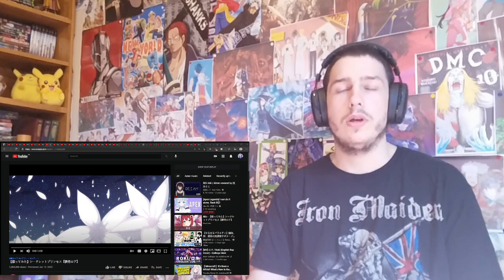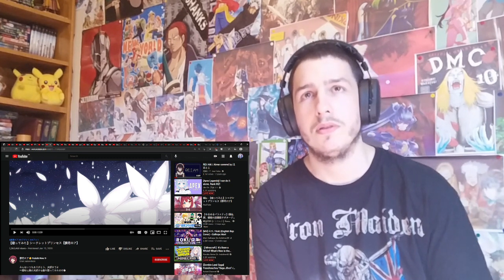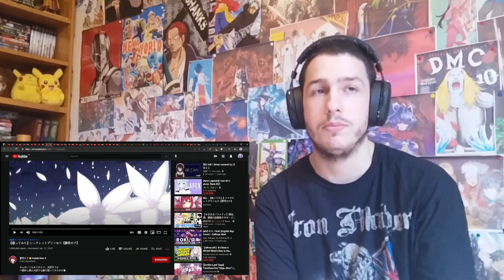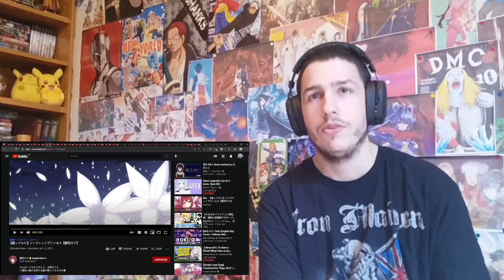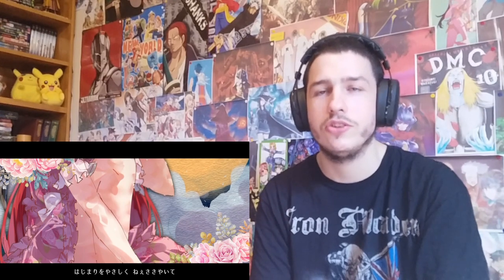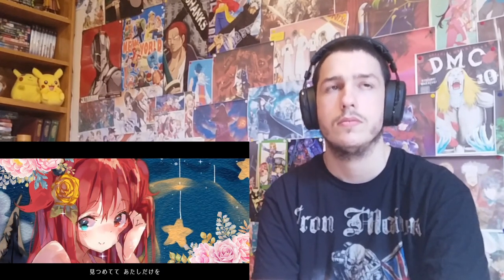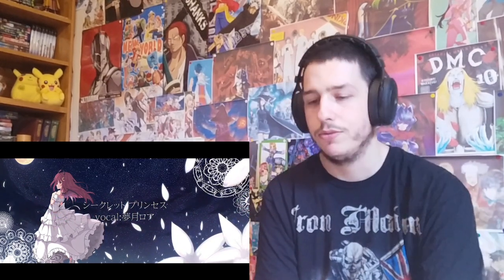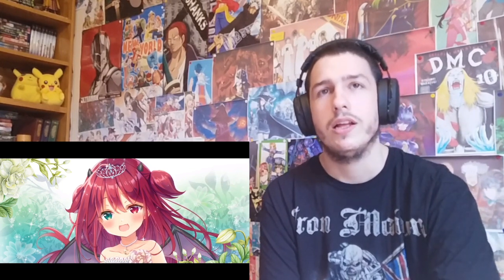Yuzuki Roa Secret Flower/【歌ってみた】シークレットプリンセス【夢月ロア】Reaction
Support me monthly and get acces to blocked reaction and more Support me on patreon so i can keep doing what i love and get various rewards Support me on patreon so i can keep doing what i love and get various rewards Tip me if you like my reaction Support me on patreon and request reactions